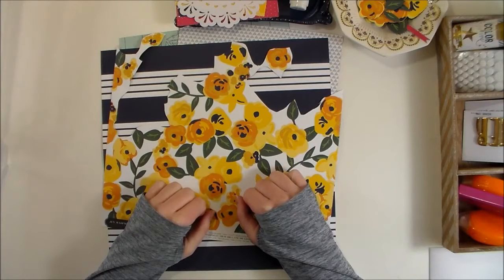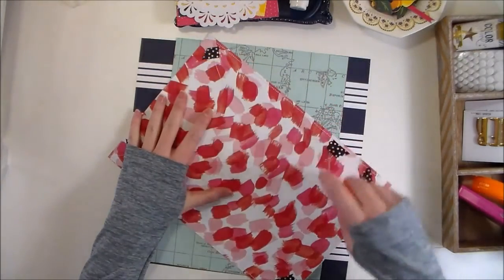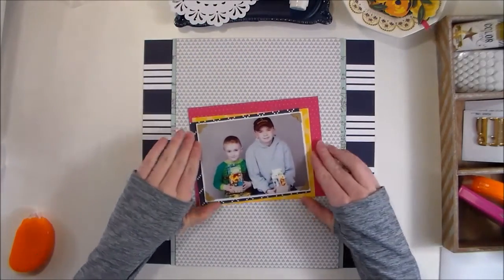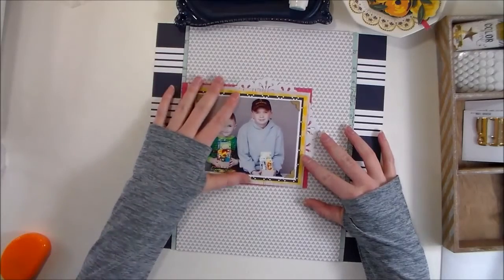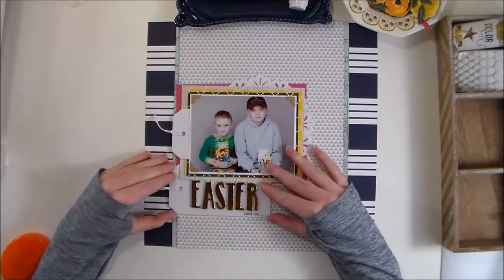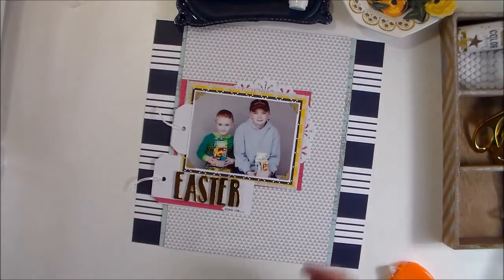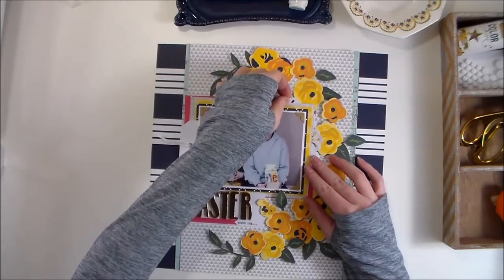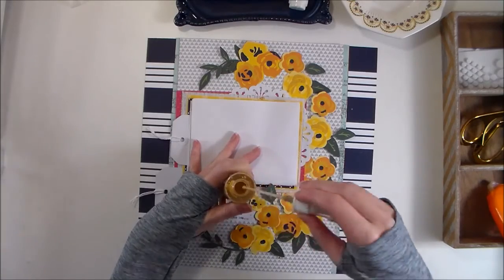Becki Adams Easter minus one